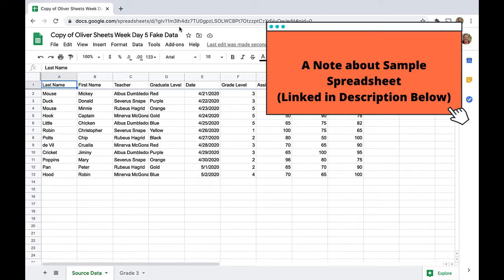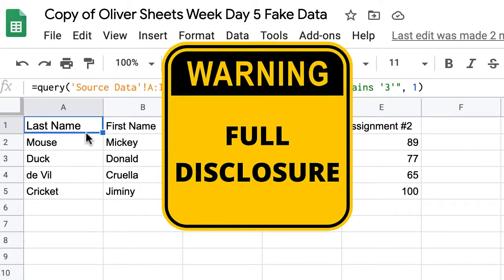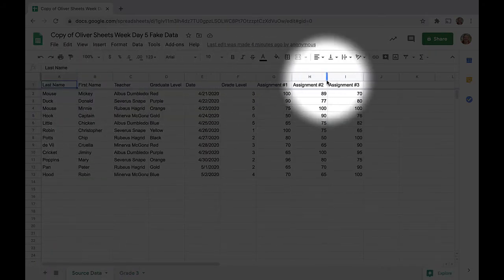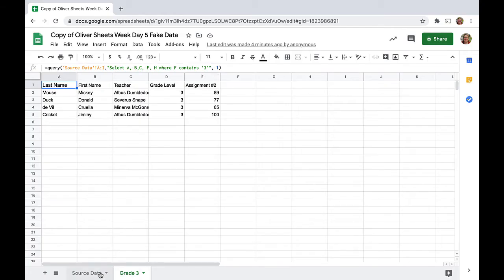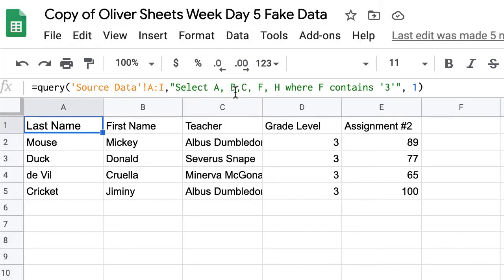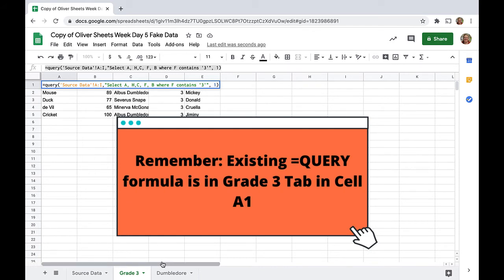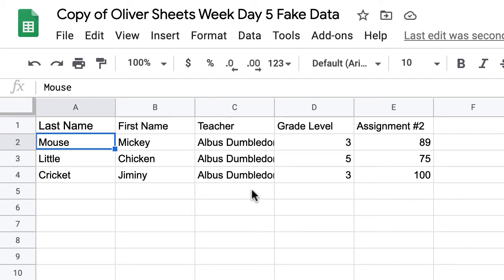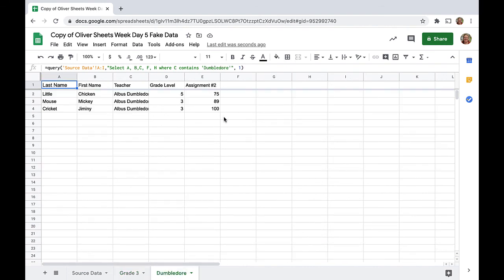Oliver Google Sheets Week Day 5: How to use Query Formula in Google Sheets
In this more advanced Google Sheets Tutorial, I demonstrate how to use the Query formula in Google Sheets to pull data from one tab to another.

0:00 Intro
0:31 Use Cases for Query Formula
1:40 Notes about Sample Spreadsheet
2:41 Explaining the Query Formula
5:15 Applying the Query Formula